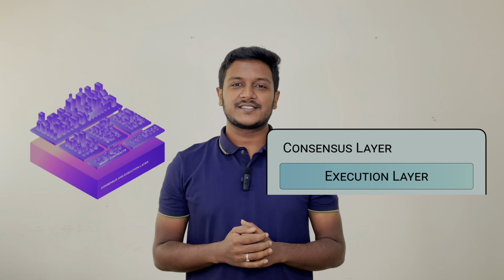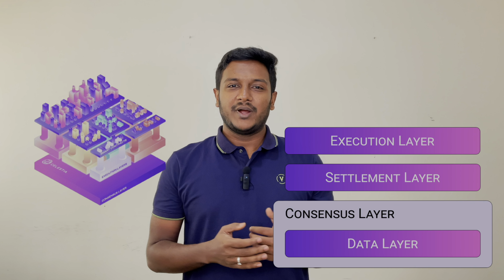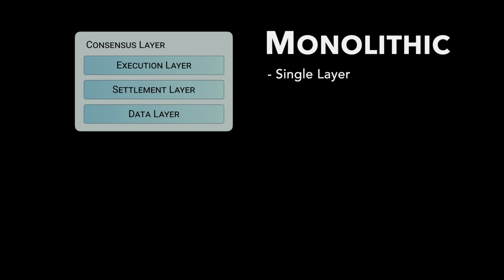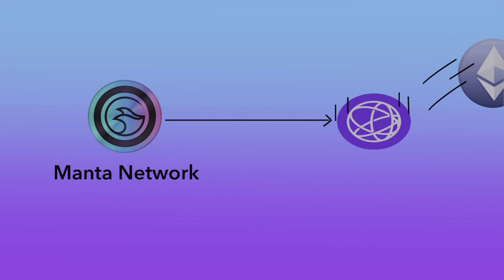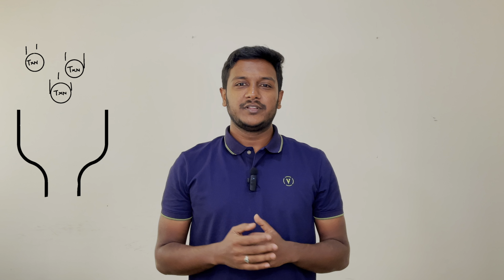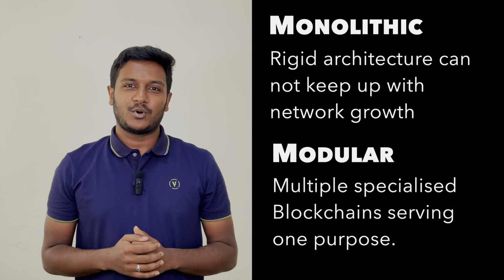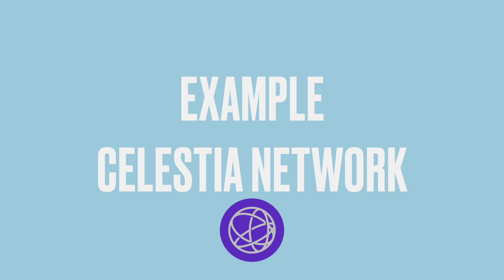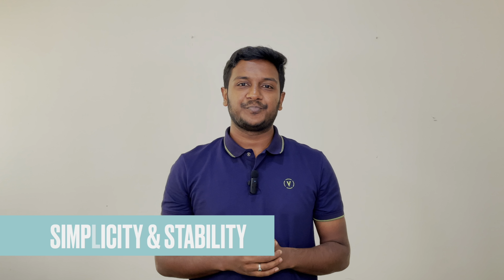Monolithic Vs Modular Blockchains | Difference between Monolithic and Modular Blockchains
You must have come across the Modular blockchain topic.
Don’t worry if you don’t know what it means yet, coz we got you covered.
In this video we talk about what Monolithic Blockchain and Modular Blockchain means, and their differences.